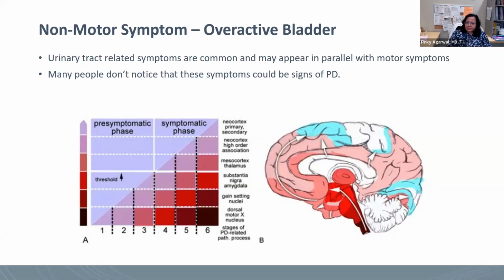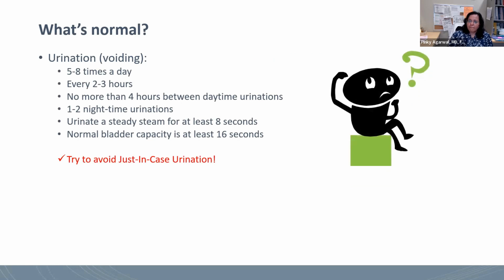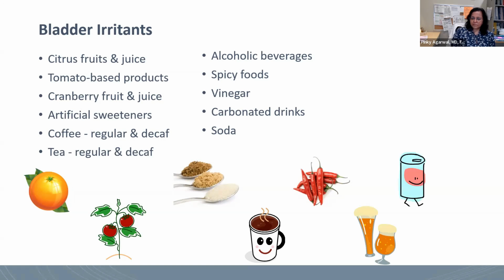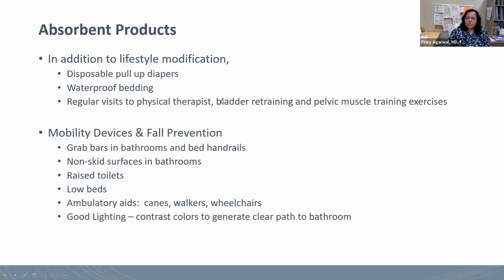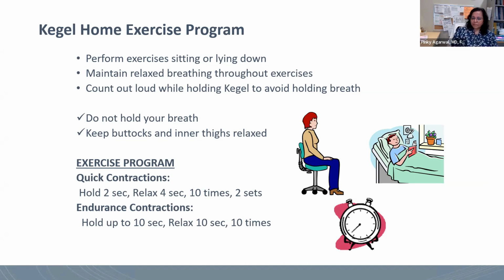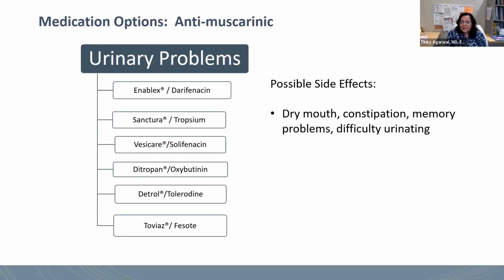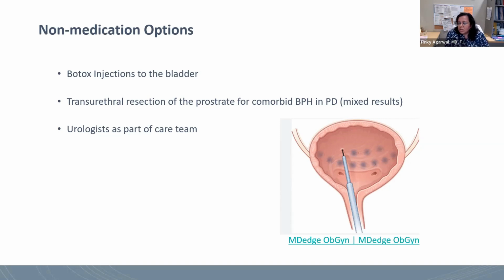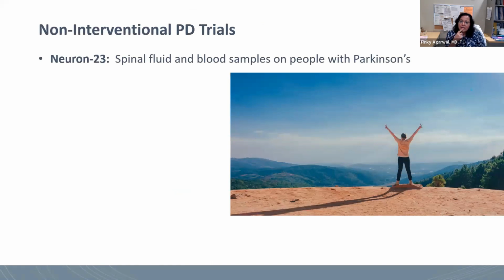Urinary or Urologic Issues in Parkinson's Disease and Parkinsonism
This webinar will discuss the various urinary symptoms that patients with Parkinson's disease or parkinsonism experience including frequency of urination, irritable bladder, urgency of urination, urination at night, urinary tract infections, etc. It will also discuss how the various Parkinson's medications affect the kidneys or urinary function, and the role of supplements in promoting urinary health. The importance of hydration in treating orthostatic hypotension (dizziness on standing or walking) and preventing common urinary issues in Parkinson's will also be tackled.